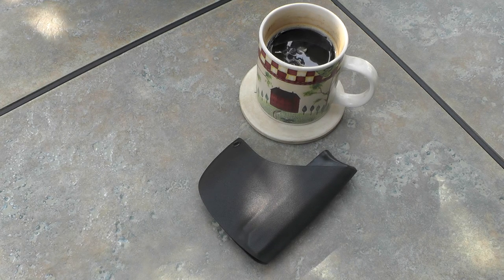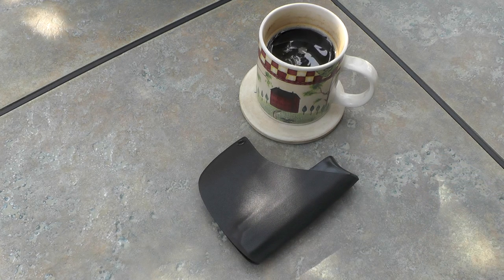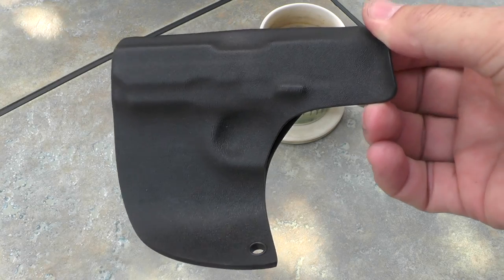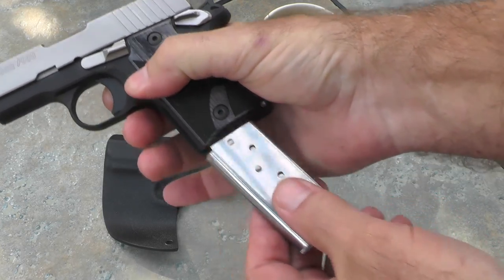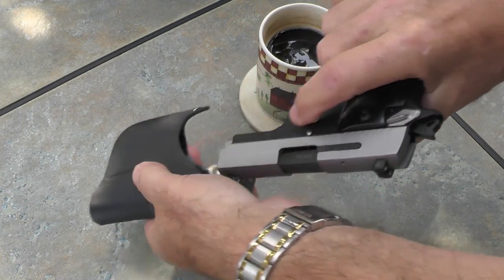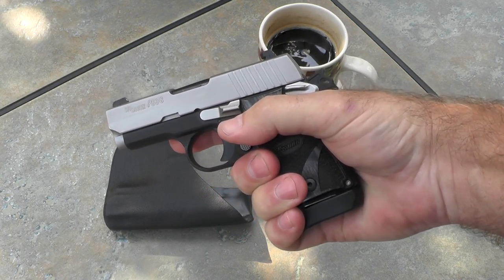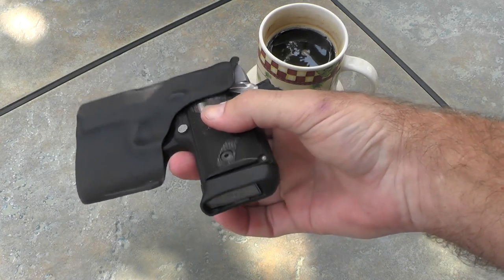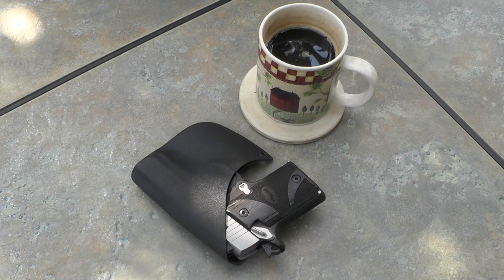Mystery Pocket Pistol Revealed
After a looong wait, my mystery pistol came in this week.  Let's see what pistol fits the Alabama pocket holster that I showed in a video recently.